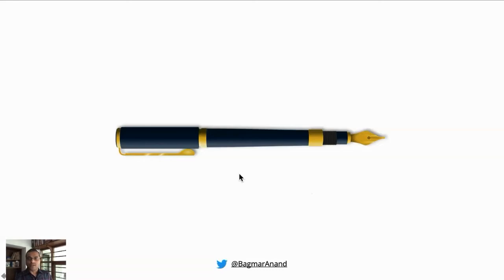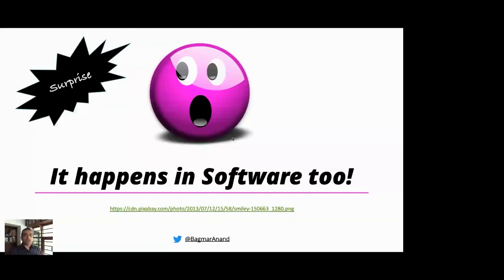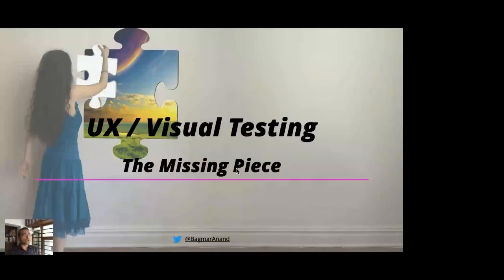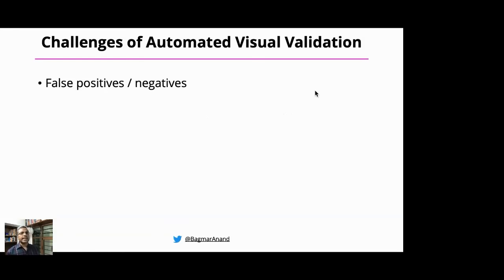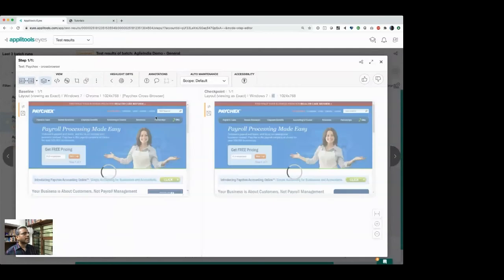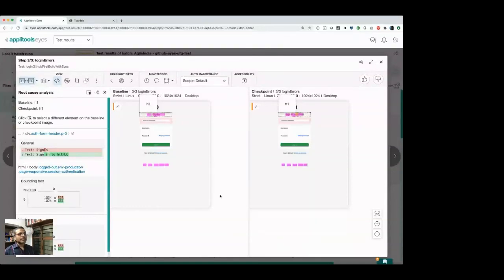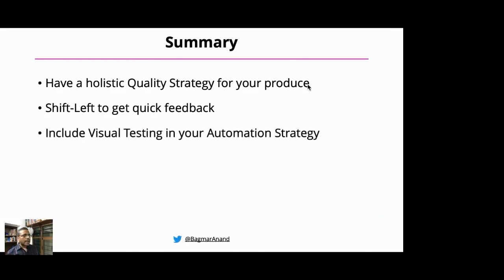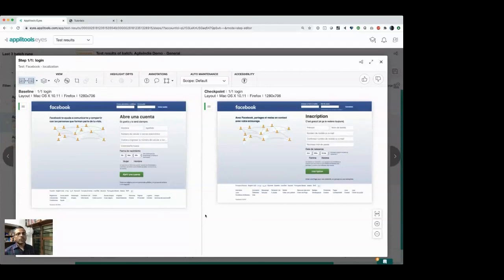Visual Validation - The Missing Tip of the Automation Pyramid by Anand Bagmar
The Test Automation Pyramid is not a new concept.

The top of the pyramid is our UI / end-2-end functional tests - which simulate end-user behavior and interactions with the product-under test.

While Automation helps validate functionality of your product, aspects of UX validations can only be seen and captured by the human eye and is hence mostly a manual activity. This is an area where AI & ML can truly help.

With everyone wanting to be Agile, make quick releases, the look & feel / UX validation, which is a slow, and error-prone activity, quickly becomes a huge bottleneck. In addition, with any UX related issues propping up cause huge brand-value and revenue loss, may lead to social-trolling and worse - dilute your user-base.

In this session, using numerous examples, we will explore:

Why Automated Visual Validation is essential to be part of your Test Strategy
Potential solutions / options for Automated Visual Testing, with pros & cons of each. How an AI-powered tool, Applitools Eyes, can solve this problem.